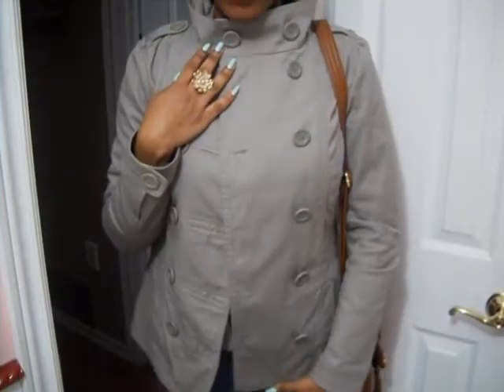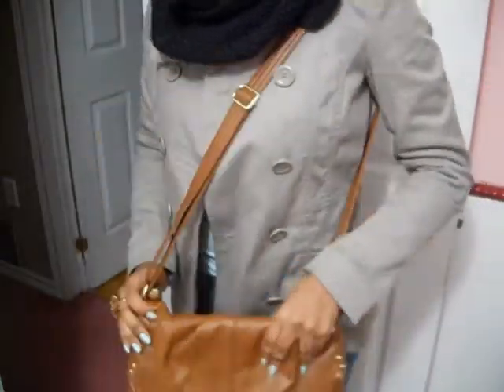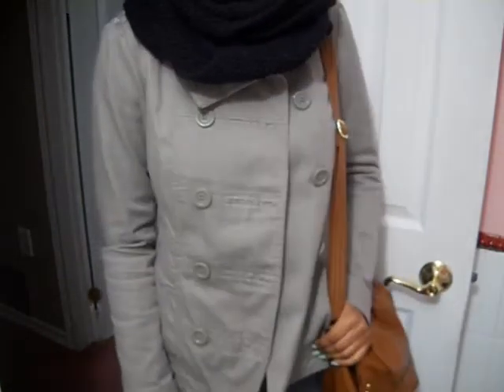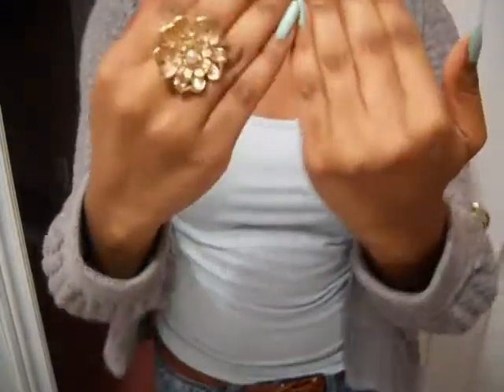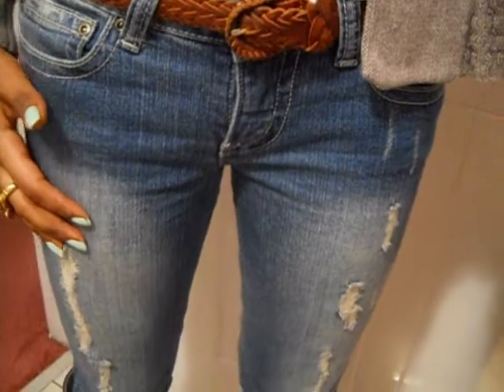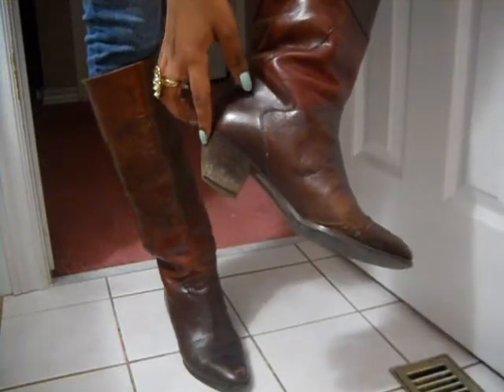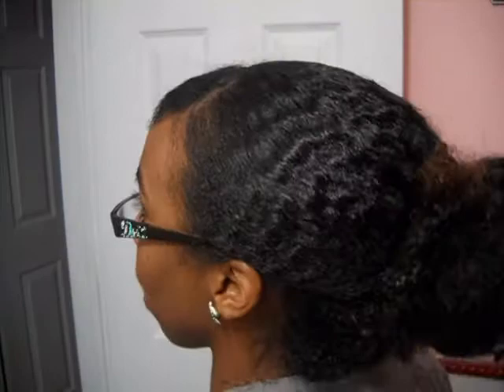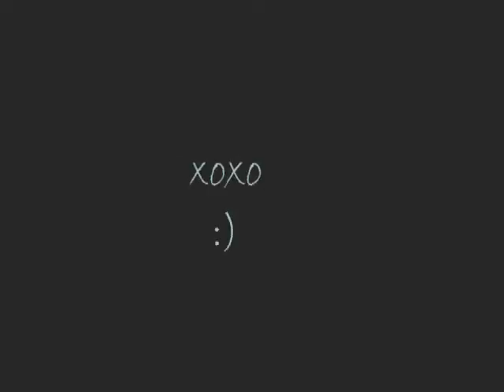Cool Spring OOTD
This outfit of the day even though it was spring i was dressed warmer because it's still cold :( Some of the items are thrifted & the rest are not :)